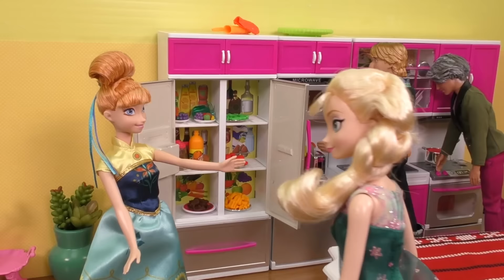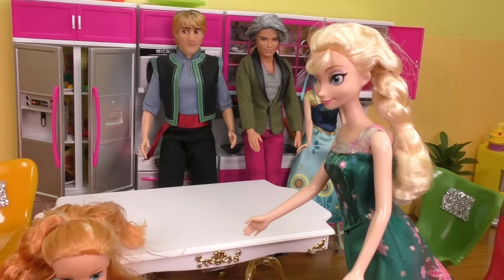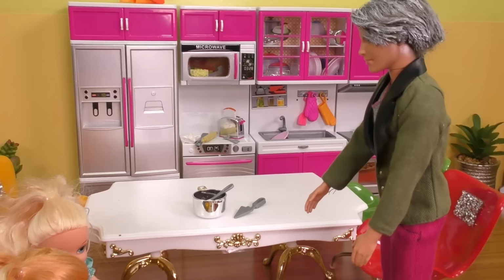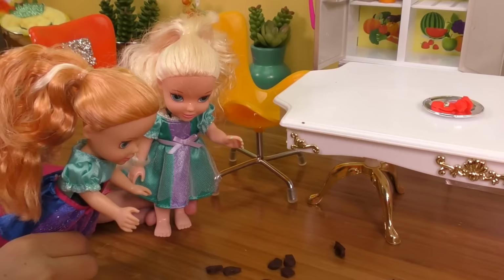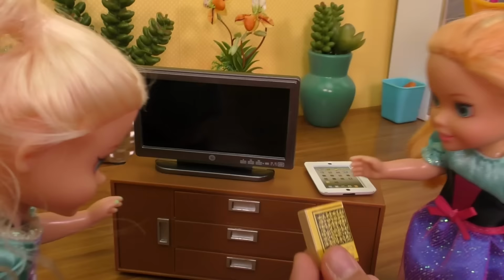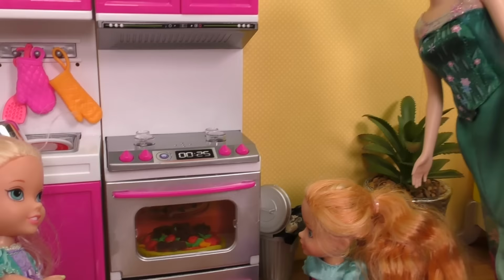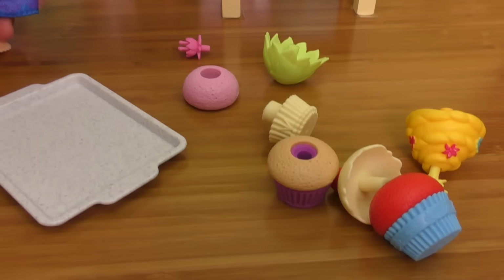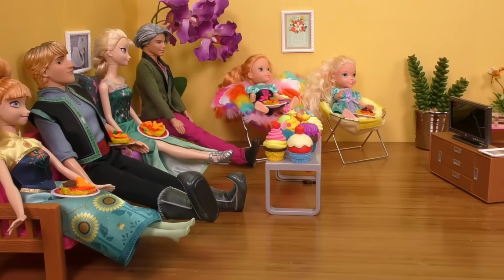PIZZA Night ! Elsa and Anna toddlers make pizza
In this toys dolls parody video,  Elsa and Anna make a pizza! It's pizza night and the whole family enjoys. Watch as they spread the toppings , sauce and cheese on the delicious pizza. Also, something happens when they try to put on one of the ingredients, and they have a special dessert to eat. What will it be? At the end, the whole family watches a movie together. Watch the video to see what happens and enjoy!